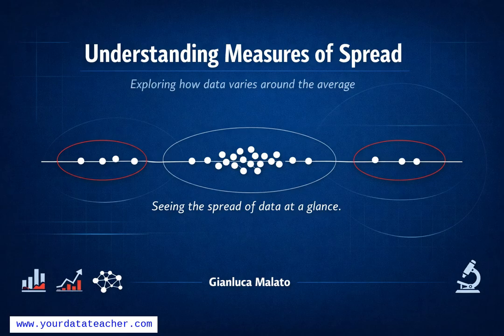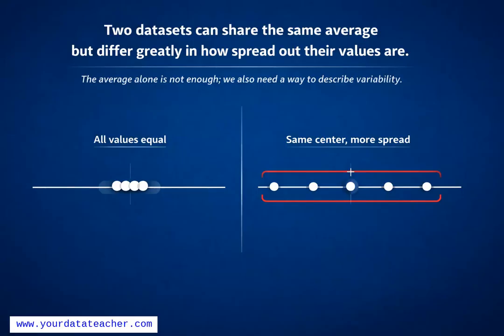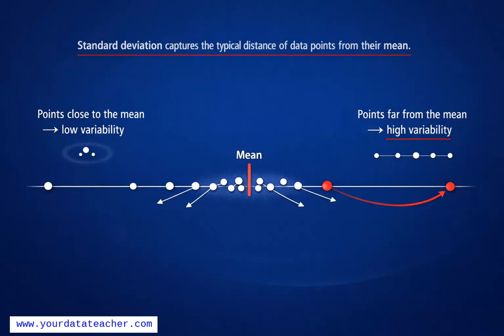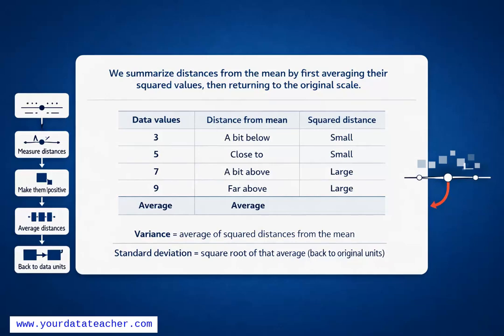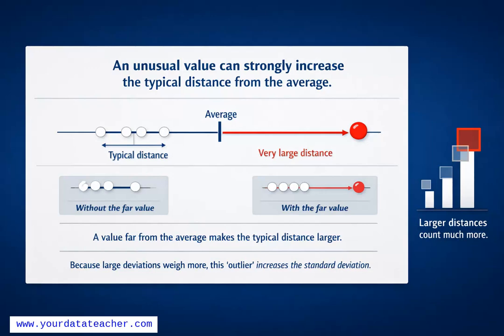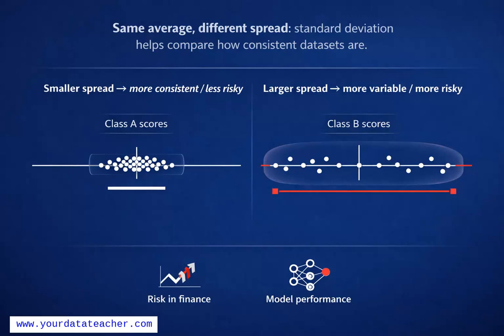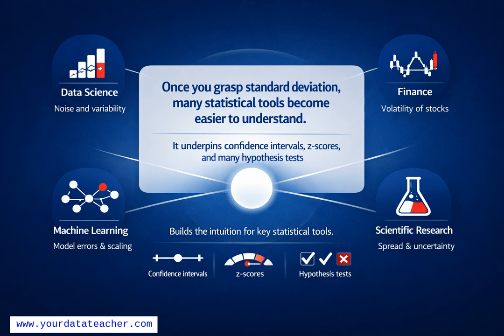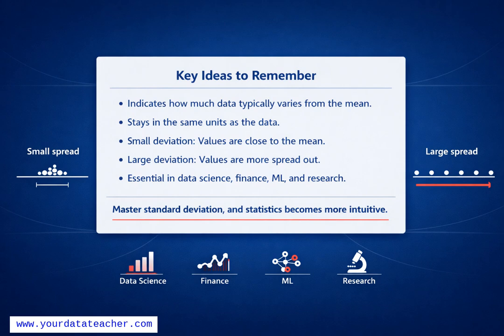Understanding Standard Deviation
Standard deviation is one of the most important concepts in statistics. It tells us how much data points typically vary from the mean, helping us understand the spread and variability of a dataset.

In this video, you'll learn:
- What standard deviation actually measures
- Why it is crucial in statistics and data analysis
- How it relates to variance and the mean
- Simple examples to make the concept intuitive

Standard deviation is widely used in fields like data science, finance, machine learning, and scientific research. Once you understand it, many statistical methods become much easier to grasp.

If you want to practice statistics with real exercises, check out my book:

📘 Statistics with Python – 300 Exercises
Improve your statistical thinking with practical problems and solutions.

The book includes exercises on:
- Mean, variance, and standard deviation
- Probability distributions
- Correlation and regression
- Hypothesis testing
- Practical statistics with Python

Perfect for students, data analysts, and anyone learning statistics for data science.